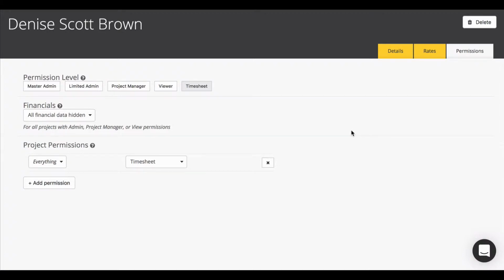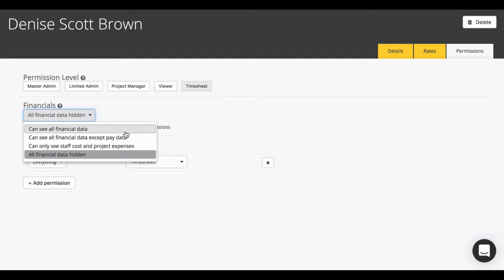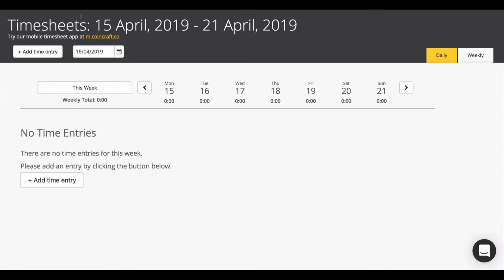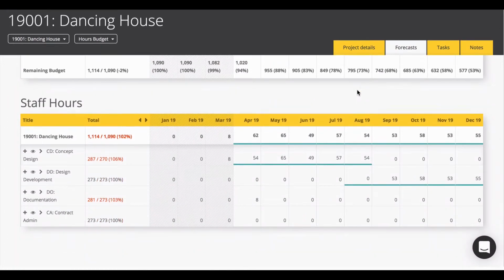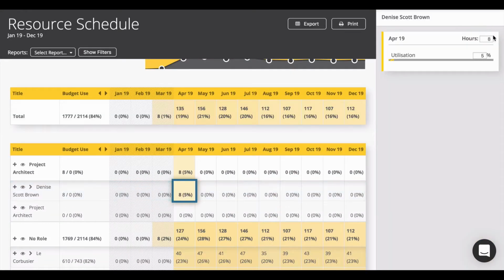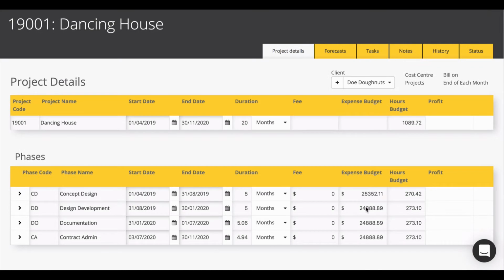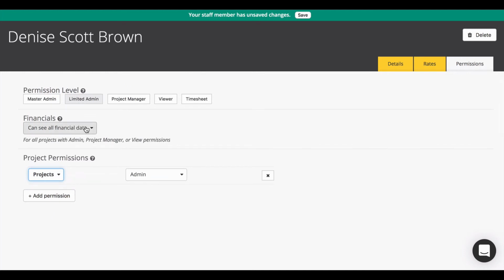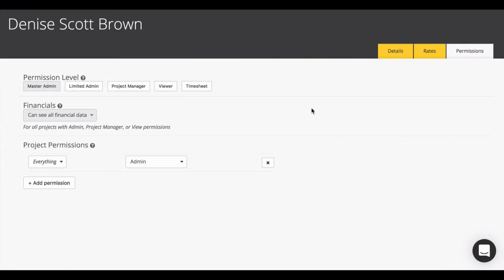Staff Page - Permissions